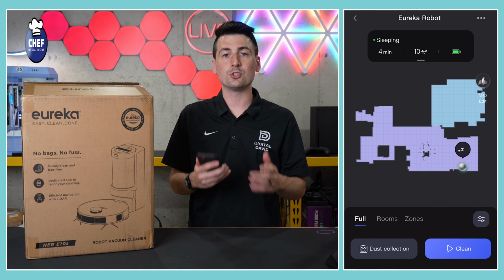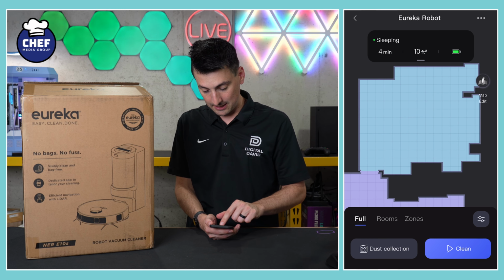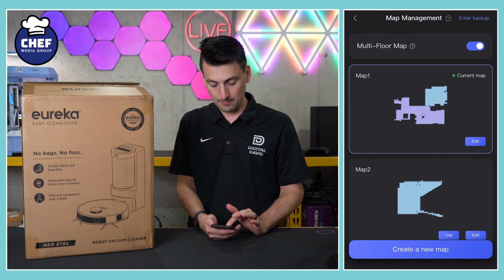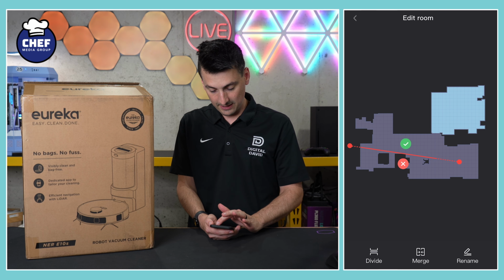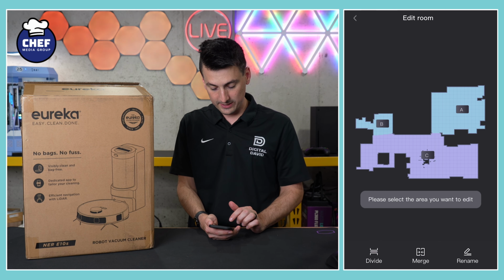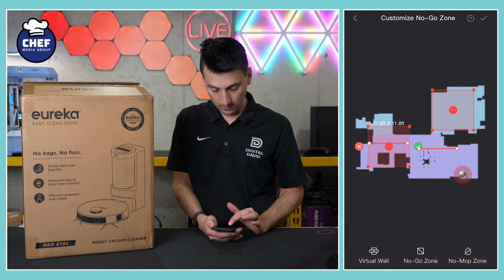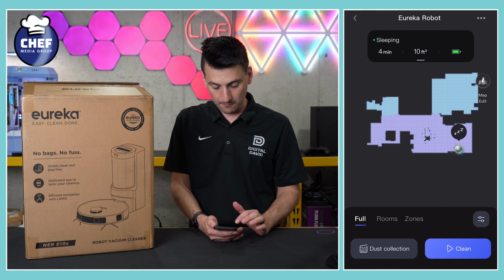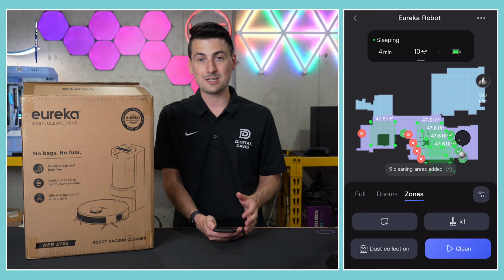Eureka E10s Map Settings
Amazon Live US
Amazon INTL

Unlock the full potential of your Eureka E10s Robot Vacuum with our detailed Map settings tutorial.

Eureka E10s Robot Vacuum with Bagless Self Emptying Station, Robotic Vacuum and Mop Combo, 45-Day Capacity, 4000Pa Suction for Pet Hair, Carpet&Floor, Auto Lifting Mop, LiDAR Navigation, App Control

00:00 - Intro
00:13 - Map Settings
03:06 - Final Thoughts